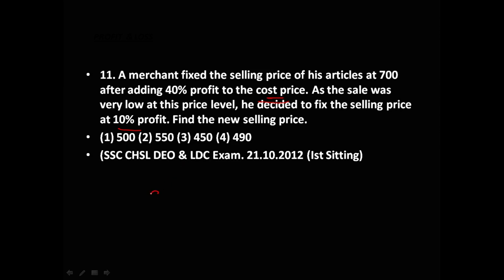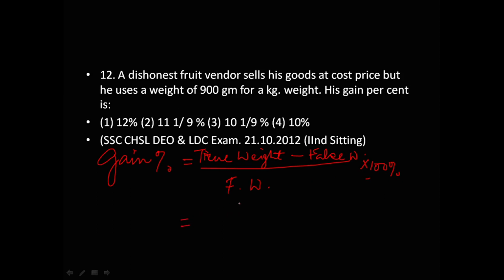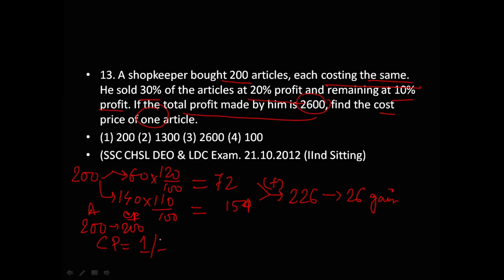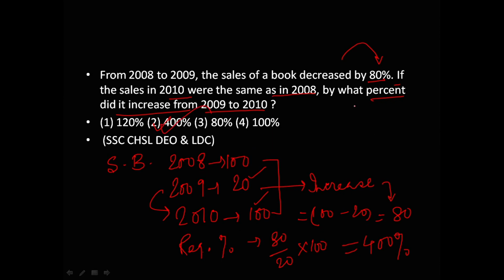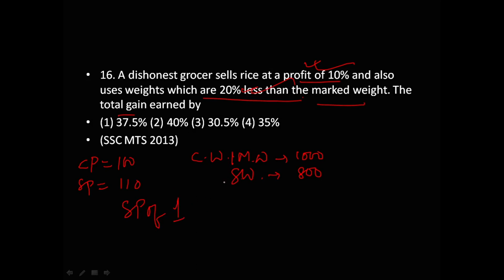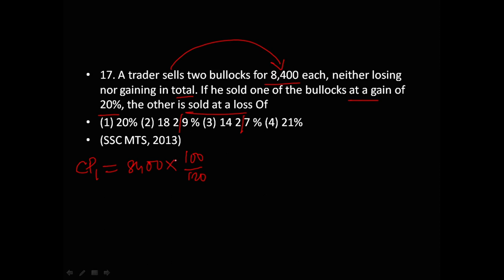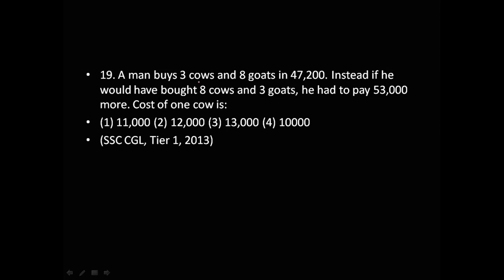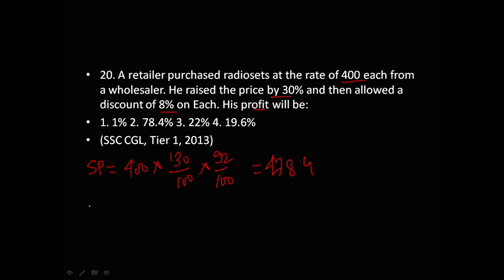100 Best PROFIT & LOSS Questions Asked in SSC Exams | Part -2 | CGL, CHSL, MTS, NTPC, PSC, IBPS, FCI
PROFIT AND LOSS is an important chapter for every competitive exam. The questions are taken from the SSC previous year exams and are important for every upcoming exam.